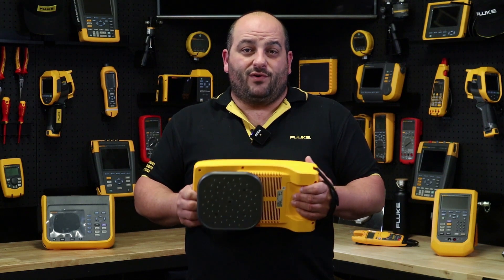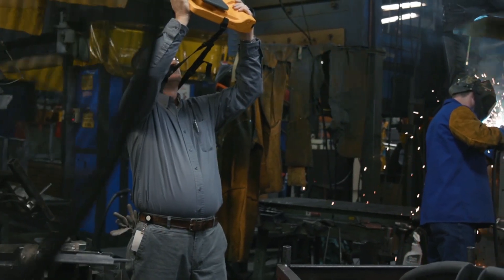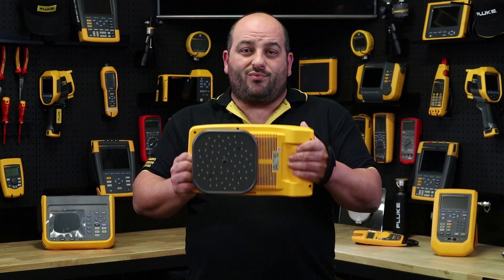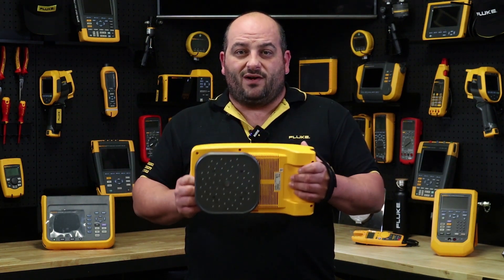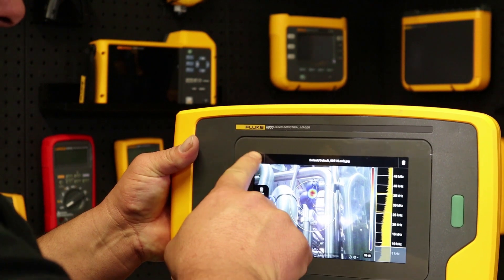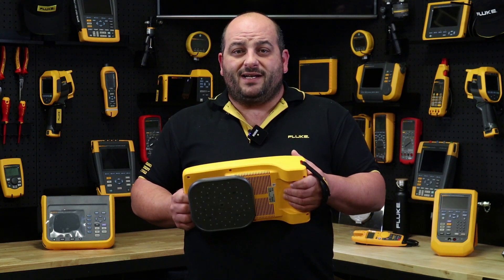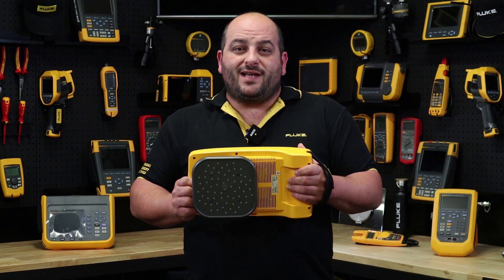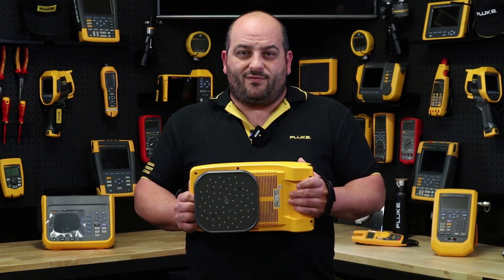Fluke Australia ii900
See Sound, See Air, Vacuum and Gas leaks you can't hear with Fluke's II900 Sonic Industrial Imager

Australia ii900,
Fluke product ii900
fluke ii900,
sonic industrial imager,
New Fluke Australia ii900,
air leak detection,
zoom fluke,
Australia Training Courses ii900,
New Fluke Training Courses ii900,
Fluke Australia ii900 product video
Fluke Demos Fluke Australia ii900,
Fluke Damo ii900
Fluke Damo Australia ii900,
Fluke Demos Australia ii900
air leaks,
how to fish a zoom fluke,
Training Courses Australia ii900
Fluke Damo